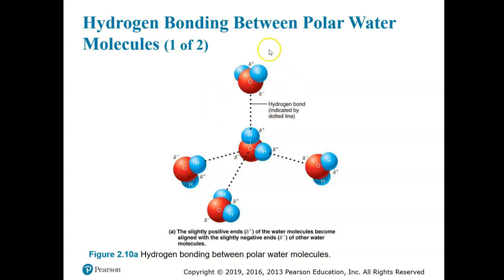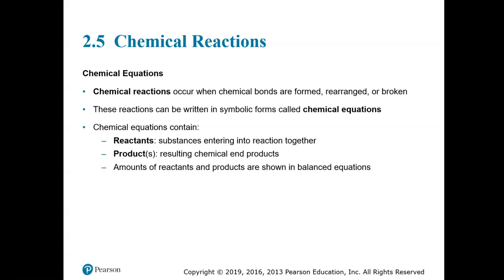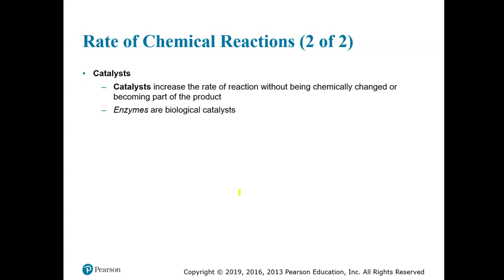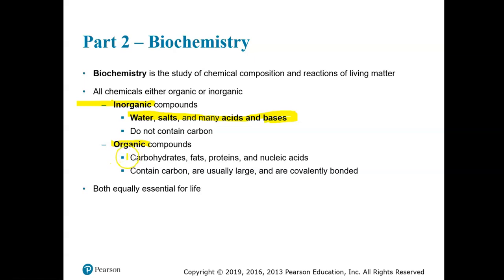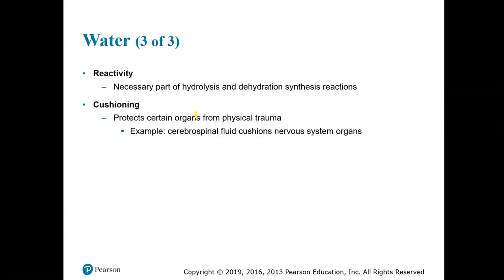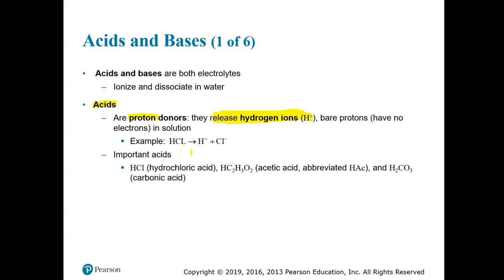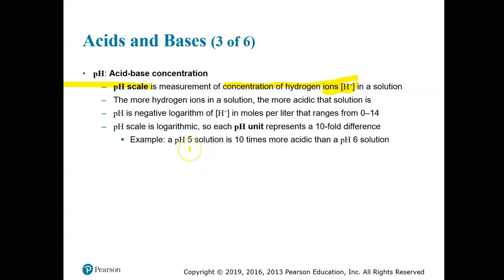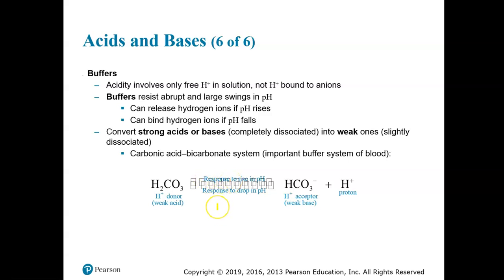168 Ch2A slides 64 - Ch2B slide 16